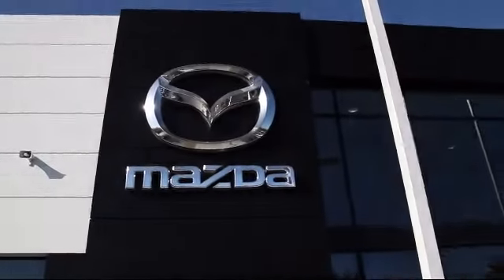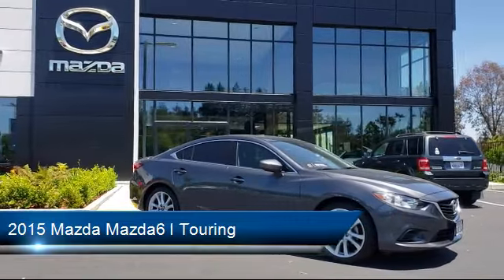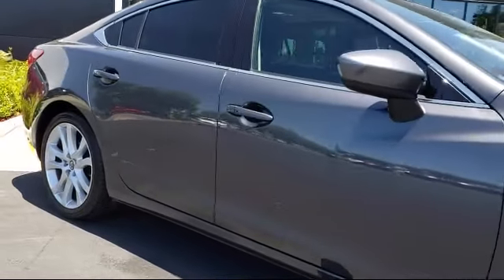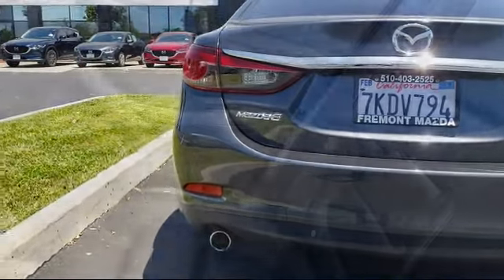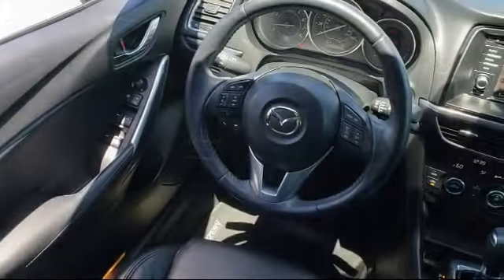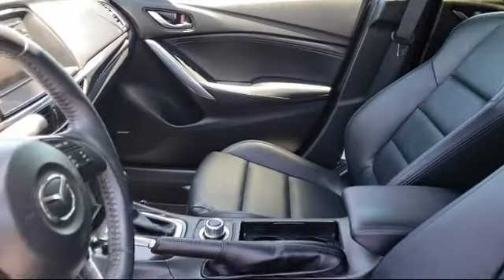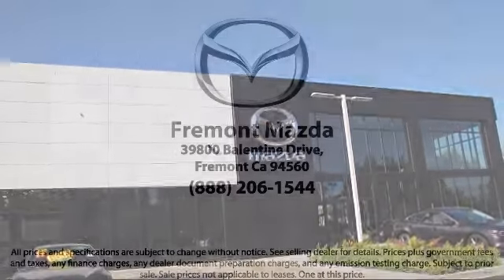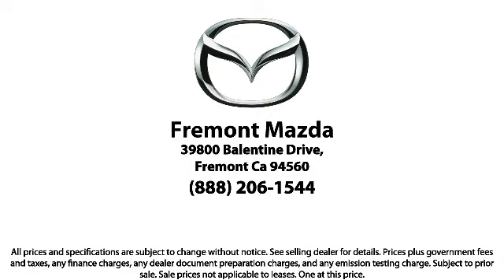2015 Mazda Mazda6 I Touring San Jose Palo Alto Hayward San Mateo Fremont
2015 Mazda Mazda6 I Touring Stock Number: 18M15586A Vin:JM1GJ1T52F1212586.

Fremont Mazda
39800 Balentine Drive